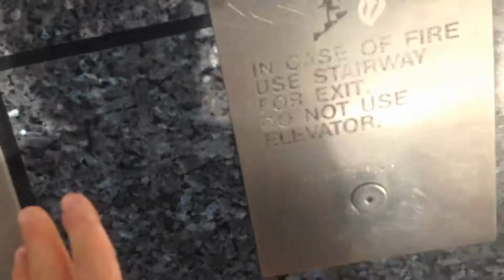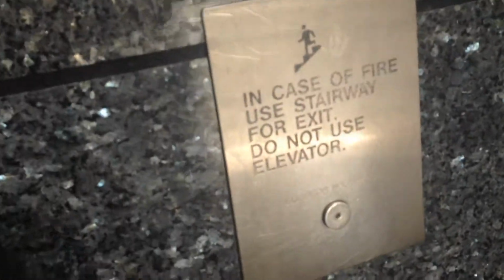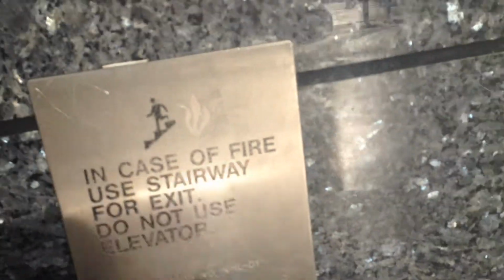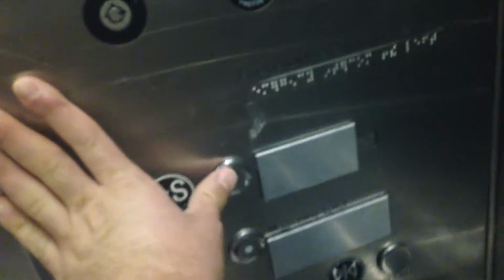Scenic ??? Hydraulic Elevator @ North Hollywood Station, Los Angeles, CA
Basic but nice scenic LA Metro elevator. These are so cool and fun to ride since it's glass all around and even through the doors! Installed in 2003.